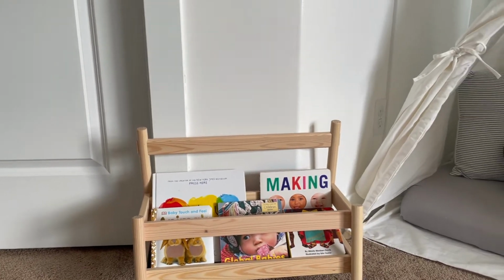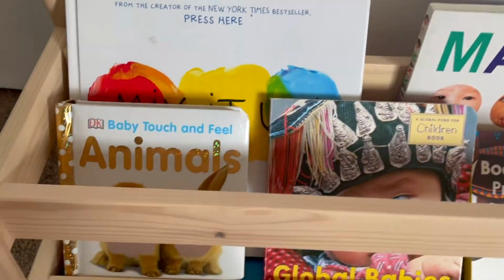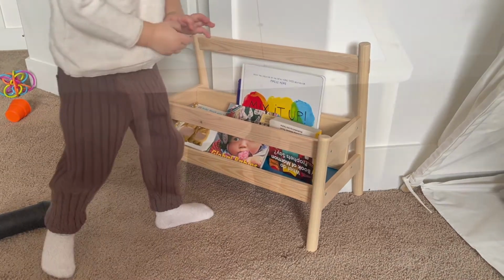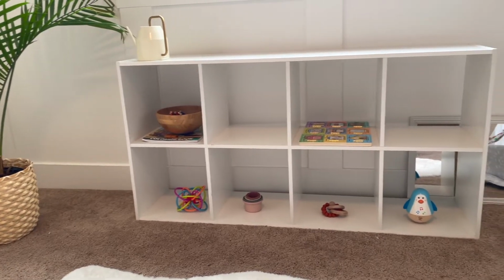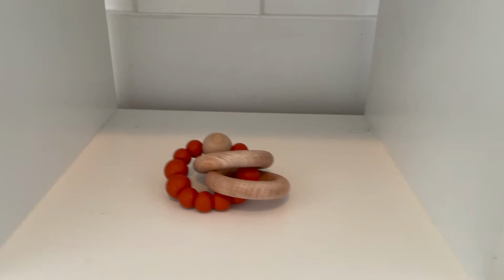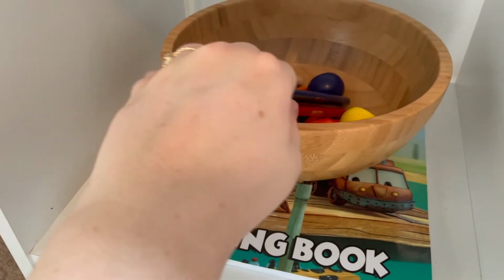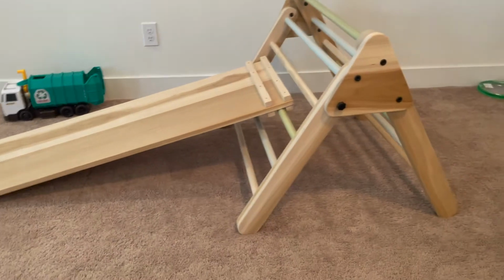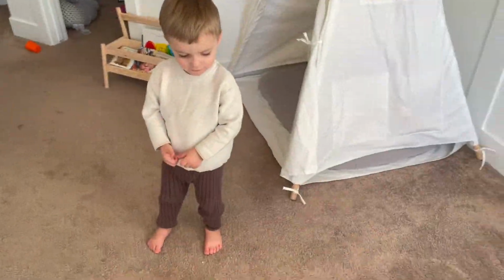Montessori Playroom Tour! | Montessori at Home, Toddler and Baby Activity Ideas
Hey Everyone! Thanks for clicking!
I have always loved Montessori and am so excited to tour you through my playroom. This room has five elements including a reading nook, sensory table/art space, a practical life activity, shelf work, and a gross motor skills area. Hopefully, you are able to gain some inspiration for your own playrooms! Let me know your favorite part of your playrooms dow below!

A little about me:
I wanted to create this space so that people who have always wanted an older sister (like me) have a place to turn! I create content on lifestyle, parenting, and whatever else you all want to see! I am a mom of 2 little boys, I live in Utah, and I love to binge shows in my free time (which I wish happened more)!
Love, Holly!

Play Gym
Joey Jump Gross Motor Toy
Emotions Book
Mix it Up Book